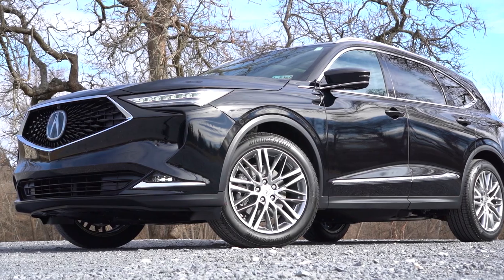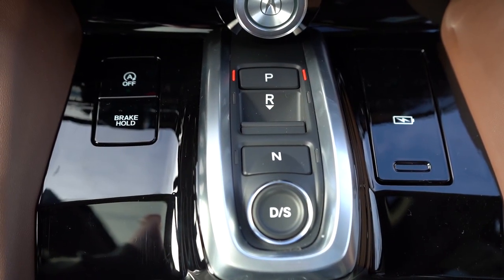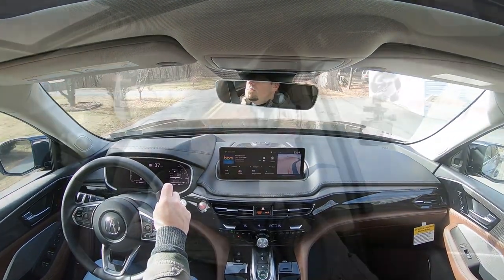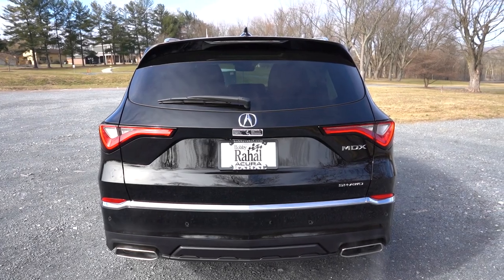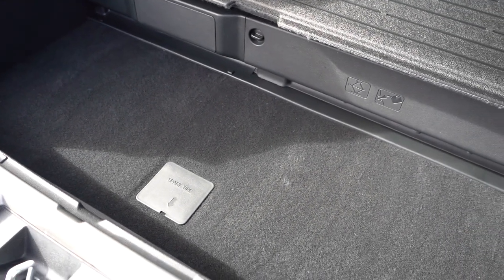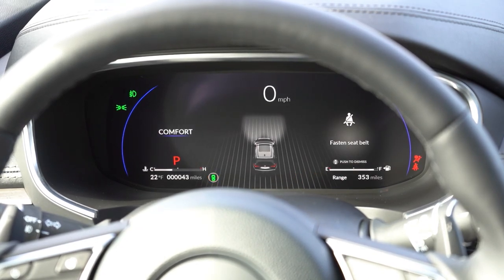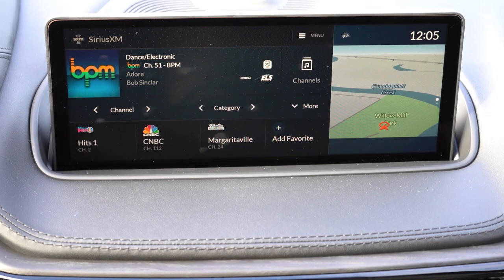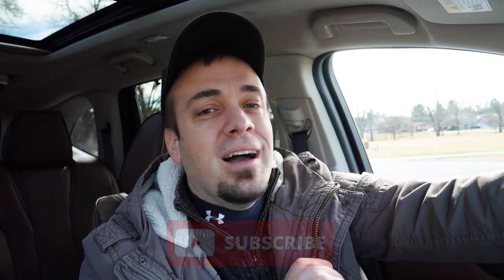2023 Acura MDX Review | Acura's Luxury 3-Row SUV!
In this video I'll go for a test drive & completely review the NEW 2023 Acura MDX! I'll test out acceleration, braking, steering feel, cargo space, rear legroom, sound system, exhaust clip & much more!

Big thanks to Bobby Rahal Acura in Mechanicsburg, PA for allowing me to check out the NEW 2023 Acura MDX! For more information on their inventory please feel free to visit their website below!